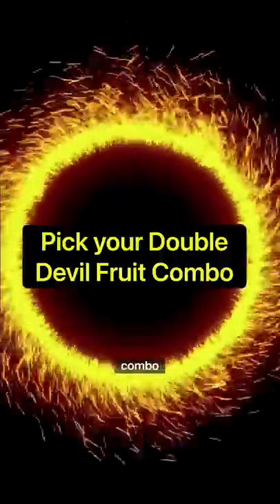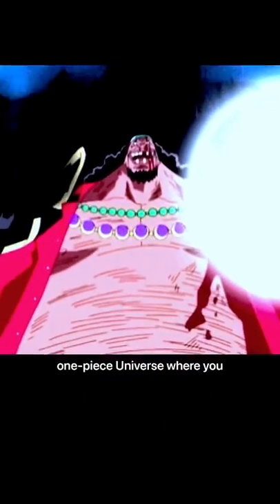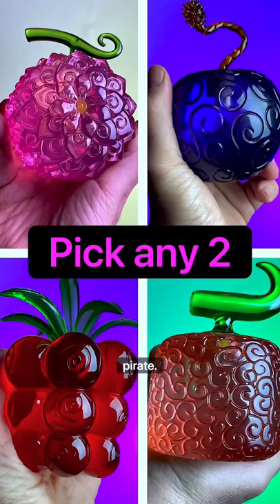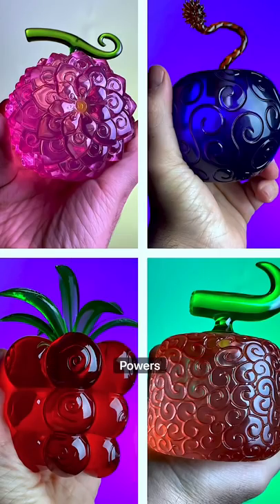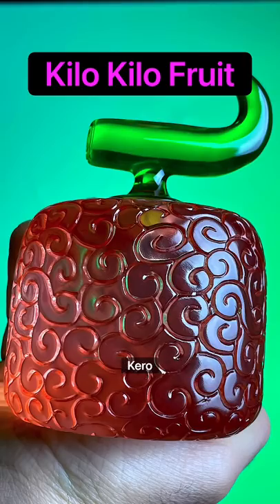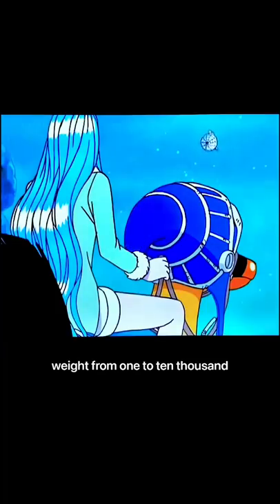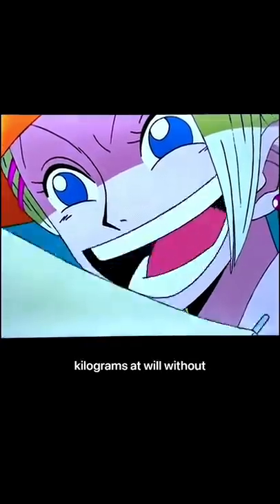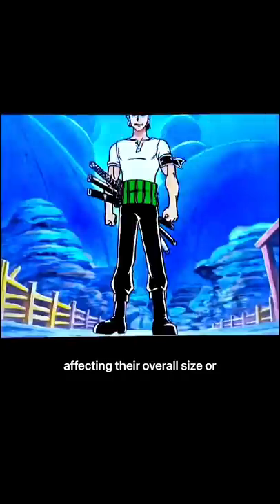Enter the One Piece Universe | Pick Any 2 Devil Fruit Powers to use at Once | Episode 5